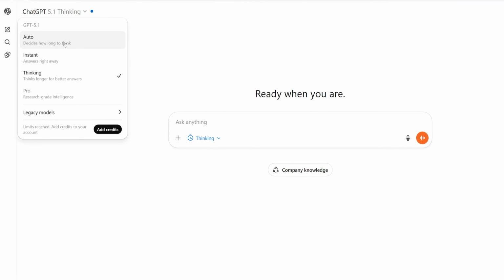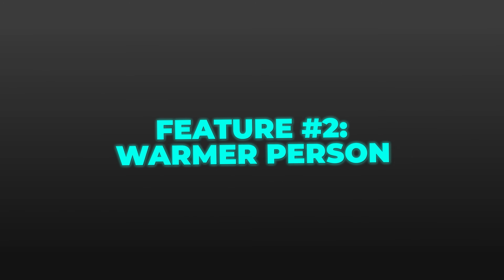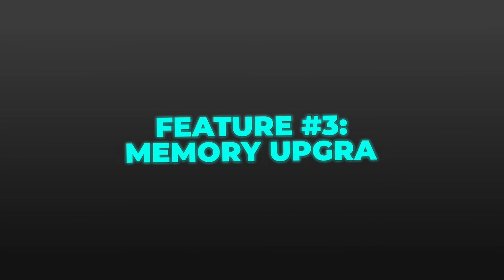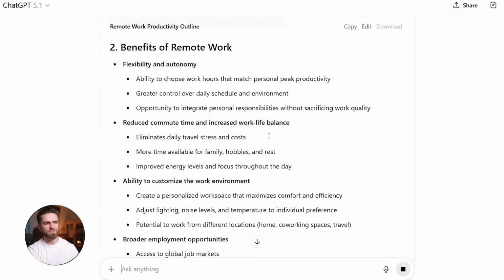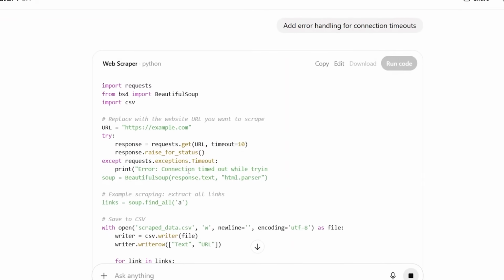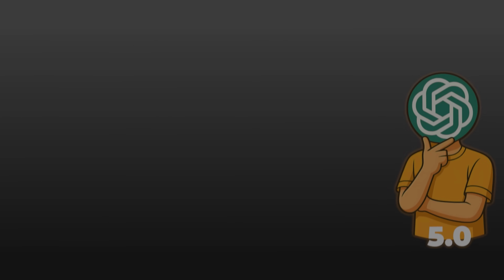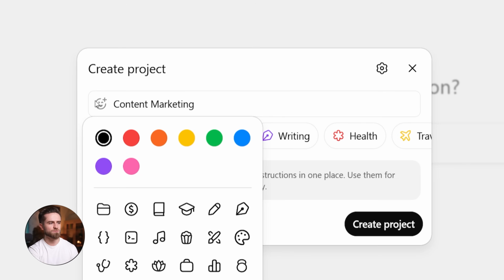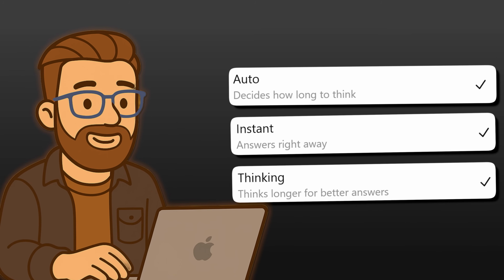ChatGPT 5.1: Full Guide to OpenAI’s 2026 Upgrade & Features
ChatGPT 5.1 dropped with dozens of upgrades - but most users don't know what actually changed or how to use them. This is the complete visual walkthrough.

In this guide, I'll show you every major ChatGPT 5.1 feature: the three model modes (Auto, Instant, Thinking), upgraded Memory, Canvas for real-time collaboration, improved Visual Search, Custom GPTs, Projects — plus the hidden settings OpenAI didn't highlight.

🔑 WHAT'S COVERED:

You'll see live demos, side-by-side comparisons, and practical use cases for each feature. By the end, you'll know exactly when to use each mode, which settings to tweak first, and how to make GPT 5.1 work for your workflow.

⏱️ TIMESTAMPS:

00:00 - What's New in GPT 5.1
00:44 - Three Model Modes Explained (Auto, Instant, Thinking)
02:30 - Warmer Personality & Tone Controls
04:55 - Memory 2.0: Smarter Personalization
06:15 - Canvas: Real-Time Collaborative Editing
10:25 - Visual Search Improvements
12:03 - Custom GPTs & Projects
14:50 - Final Tips & Recommendations